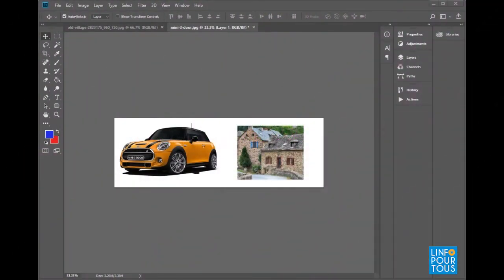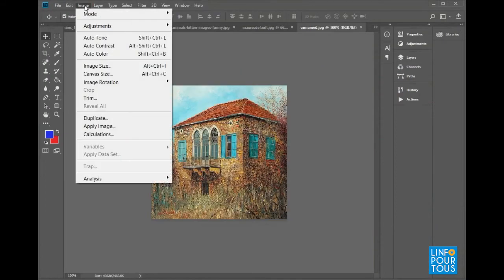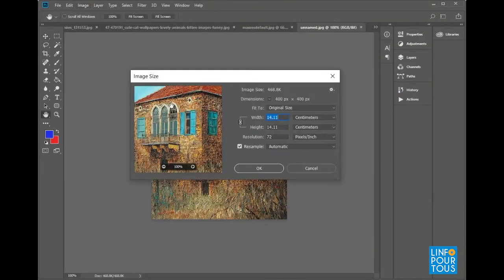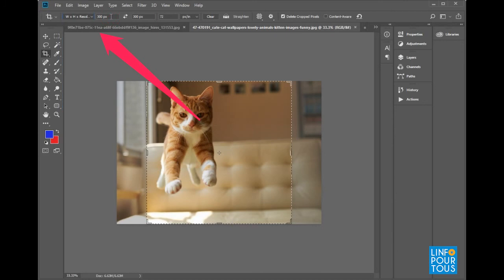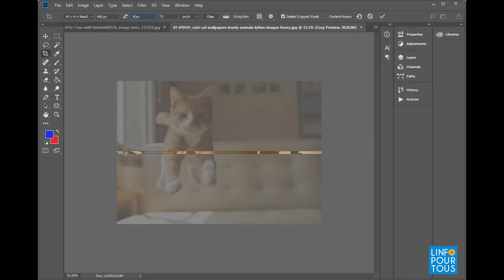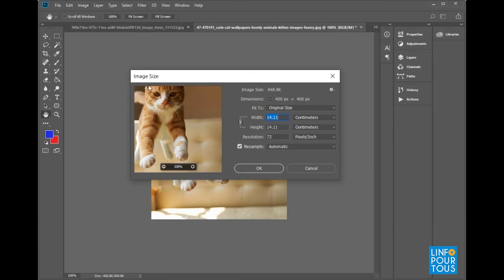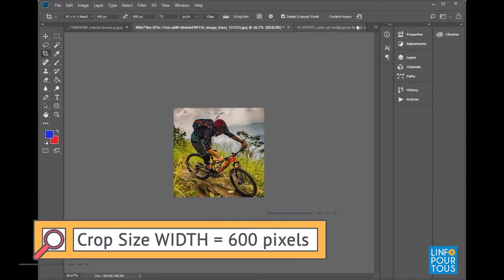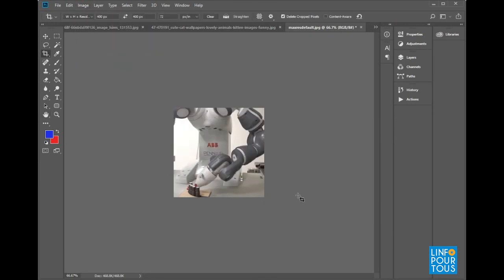Photoshop Lesson 5 for Grades 7 to 9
A Comprehensive Course in Photoshop dedicated to students Grades 7 to 9